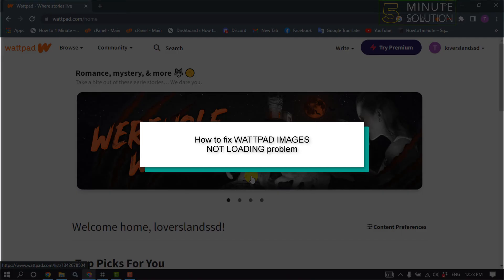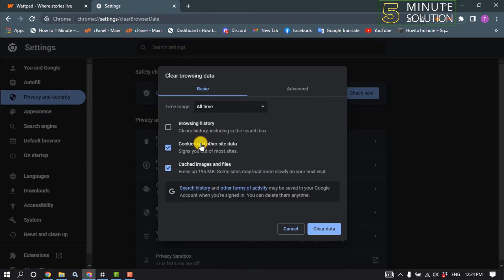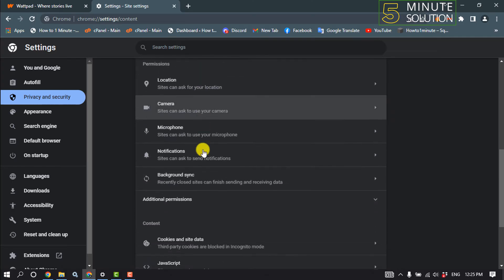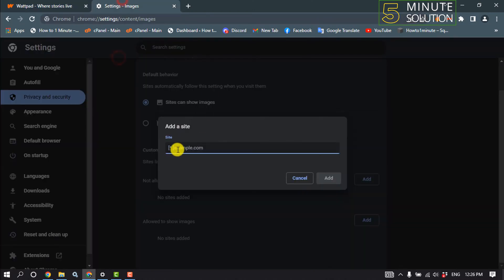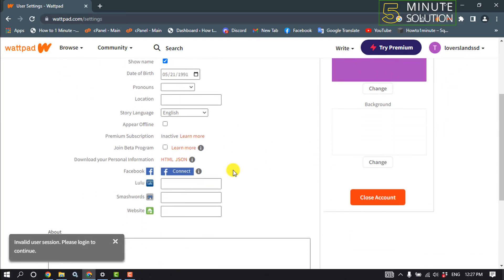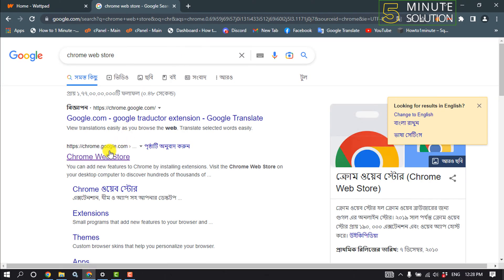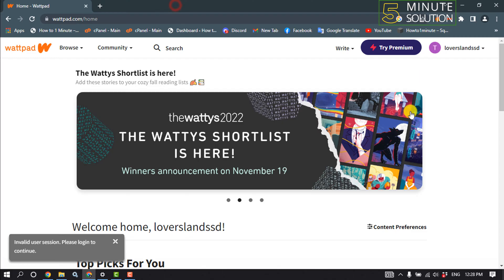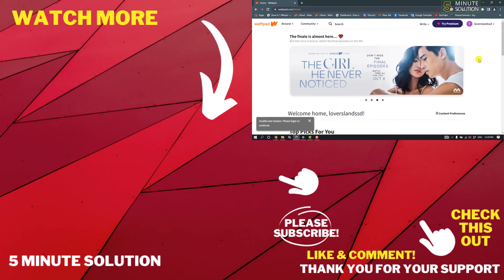How to fix WATTPAD IMAGES NOT LOADING problem 2024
Fix: Wattpad Images Not Loading
To Fix "Wattpad not loading images" , you have to enable "Site Can Show Images" in Google Chrome. If you have disable by mistake then you have enable it again.